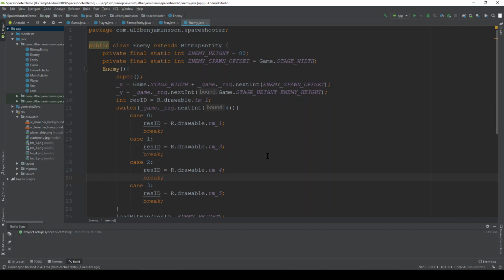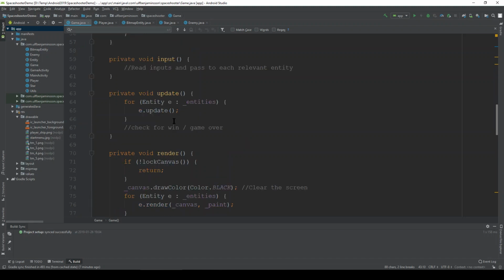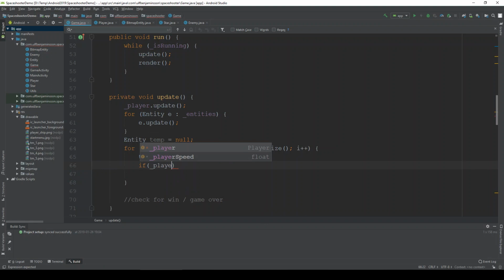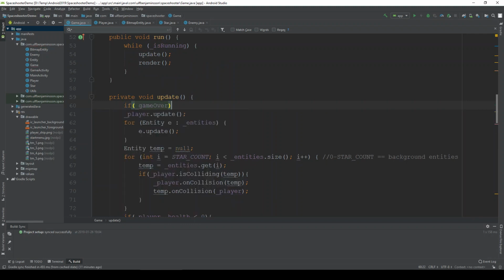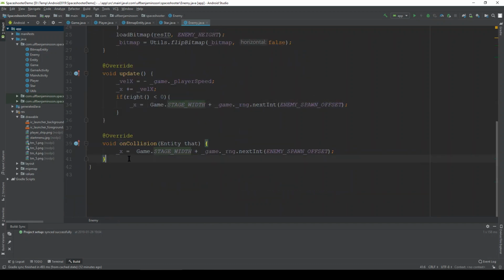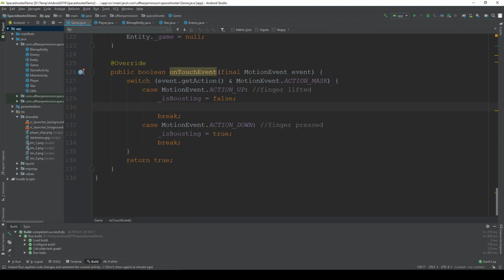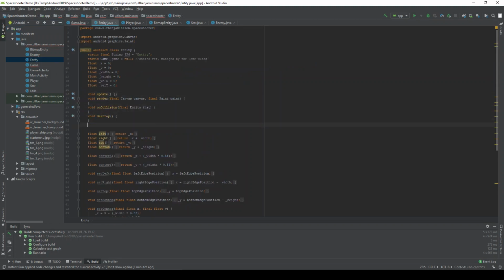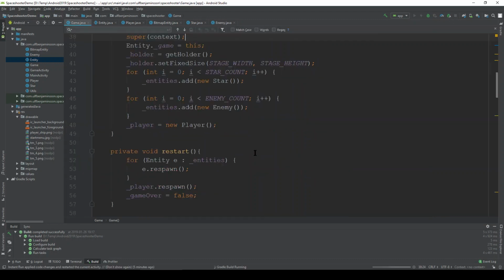Assignment 1.12: Collision detection and restarting the game